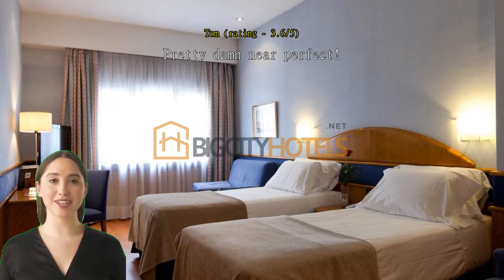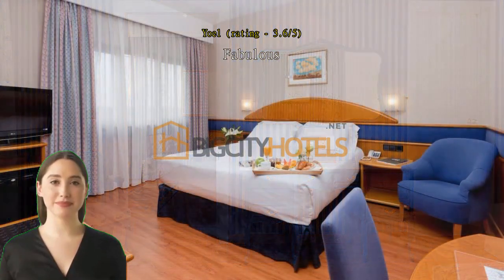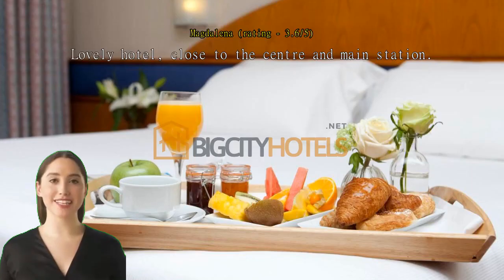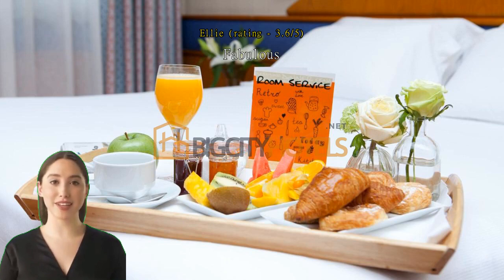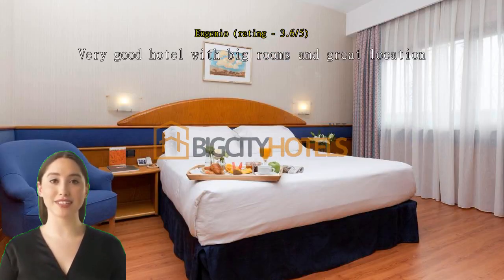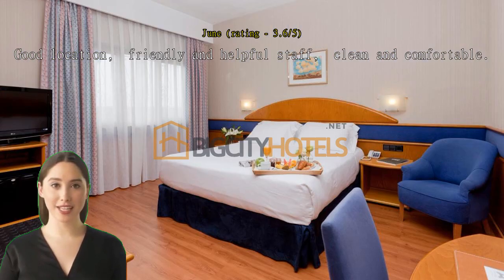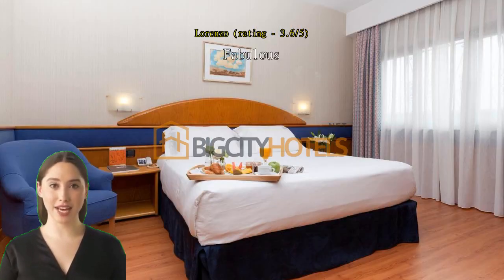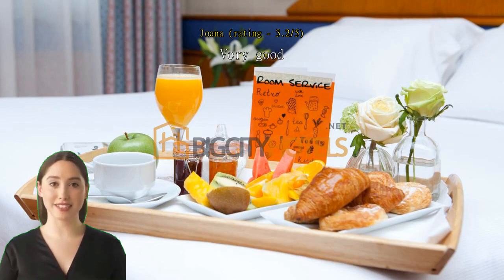Review Agumar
Agumar in Paseo Reina Cristina, 7, Madrid, Spain is truly a gem located in the heart of the city. From the moment you arrive, you are greeted with warm smiles and a welcoming atmosphere that immediately makes you feel at home.

The hotel itself is beautifully designed with a modern and sleek aesthetic. The rooms are spacious, comfortable, and impeccably clean. The beds are incredibly cozy, ensuring a good night's sleep after a long day of exploring the city. The bathrooms are luxurious, with high-end amenities and a rainfall shower that is simply heavenly.

One of the standout features of Agumar is the exceptional customer service. The staff goes above and beyond to ensure that every guest has a memorable stay. They are knowledgeable about the city and are more than happy to provide recommendations for local attractions, restaurants, and shops. They are also quick to assist with any requests or inquiries, making you feel valued and cared for throughout your stay.

The hotel's location is another major highlight. Situated in the heart of Madrid, it is within walking distance of many popular attractions such as the Prado Museum, Retiro Park, and Puerta del Sol. Additionally, the nearby Atocha train station provides easy access to other parts of Spain, making it an ideal base for exploring the country.

Agumar also offers a range of amenities that further enhance the guest experience. The fitness center is well-equipped with state-of-the-art equipment, allowing guests to stay active during their stay. The on-site restaurant serves delicious Spanish and international cuisine, with a diverse menu that caters to all tastes. The breakfast buffet is particularly impressive, offering a wide variety of options to start the day off right.

The hotel's attention to detail is evident in every aspect, from the beautifully decorated common areas to the thoughtful touches in the rooms. The housekeeping staff does an excellent job of maintaining cleanliness and ensuring that every guest's needs are met. The Wi-Fi is fast and reliable, making it convenient for both business and leisure travelers.

In conclusion, Agumar in Paseo Reina Cristina, 7, Madrid, Spain is an exceptional hotel that exceeds expectations in every way. With its prime location, luxurious accommodations, outstanding customer service, and top-notch amenities, it is the perfect choice for anyone visiting Madrid.